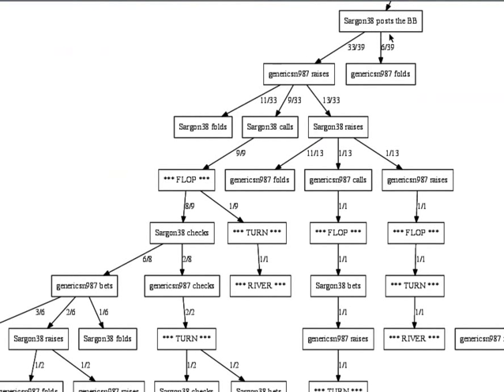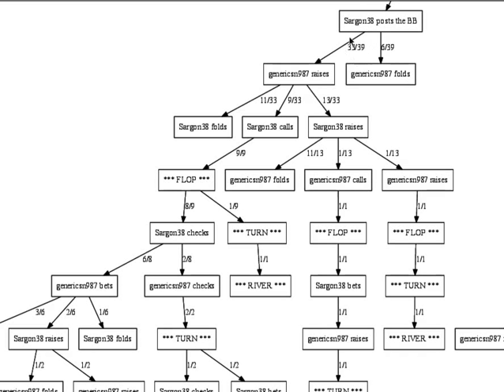Postgame Poker Analysis Using Decision Tree - Will Tipton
Will Tipton of talks about analyzing hands postgame using decision trees, with a clip from his new Expert HUNL Video Pack, available exclusively on HUSNG.com.